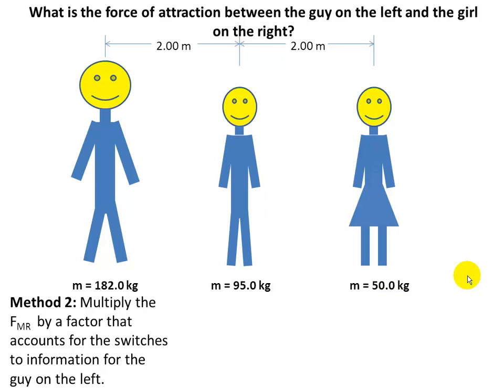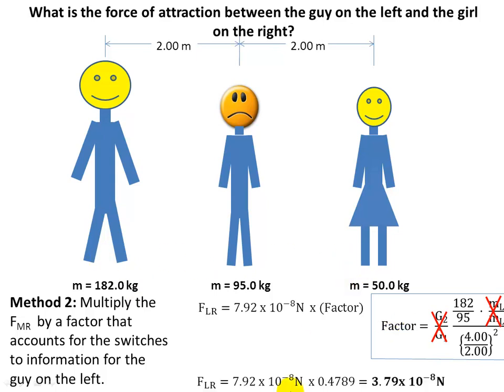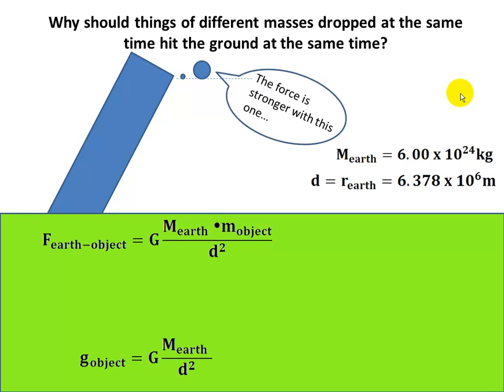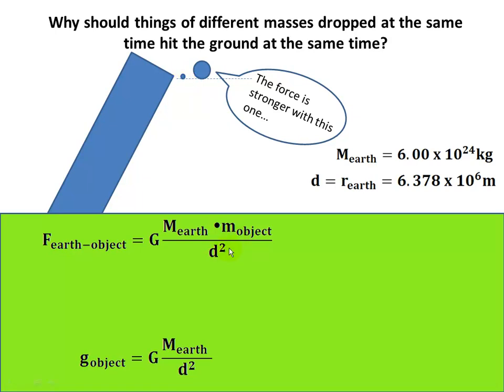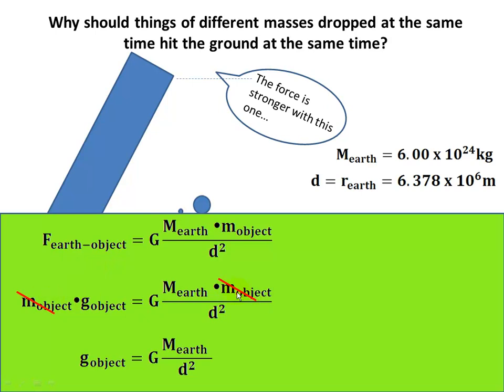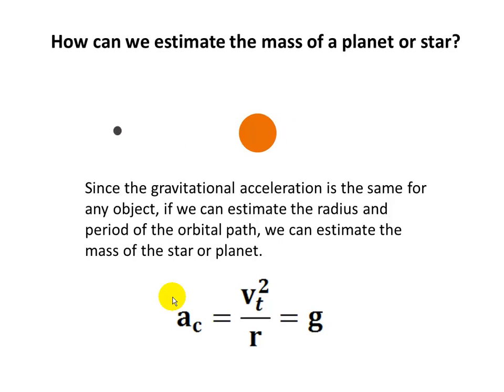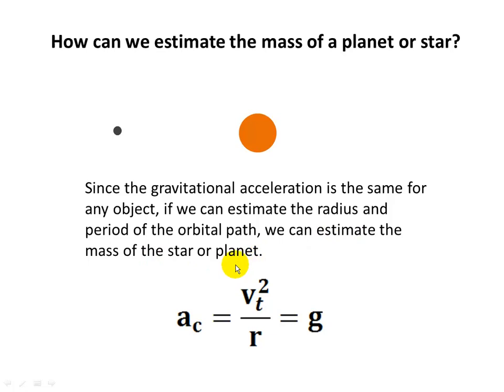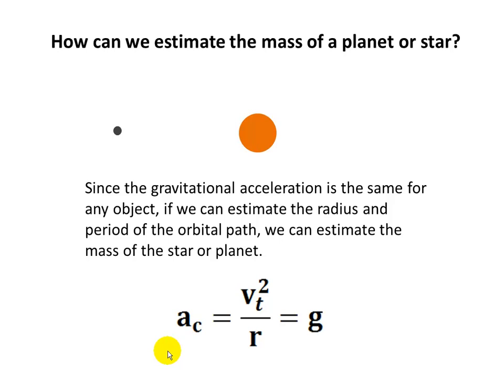Gravitational Attraction B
Continuation of part A concerning method for calculating the effects on gravitational attraction due to change of mass and/or distance. Also, accounting for the identical gravitational acceleration of various masses from the same distance.  Application of said principle to describe a method for estimating the masses of astonomical objects such as stars or planets.